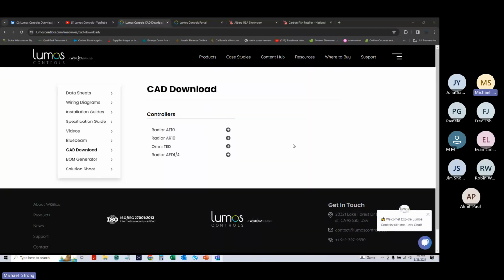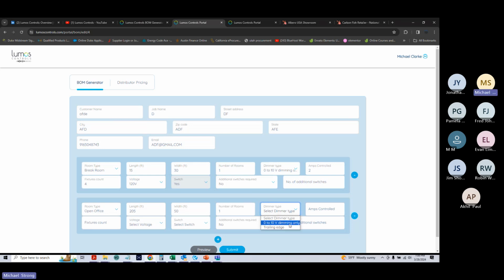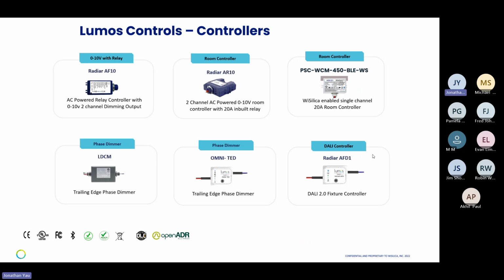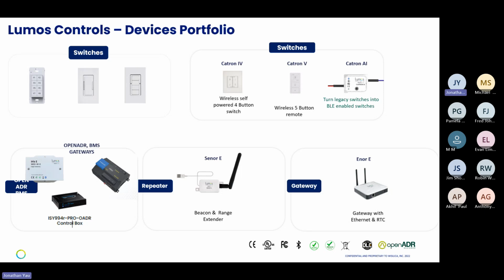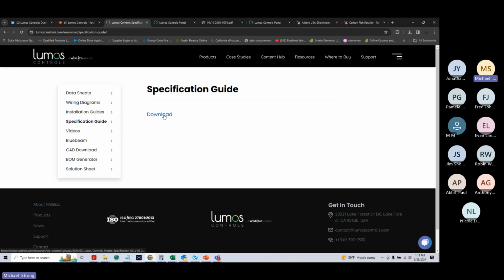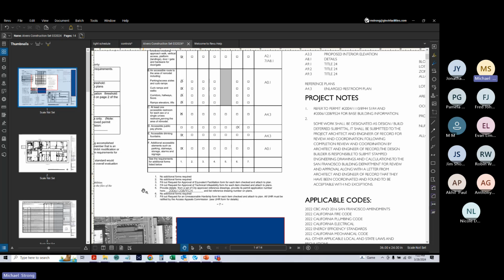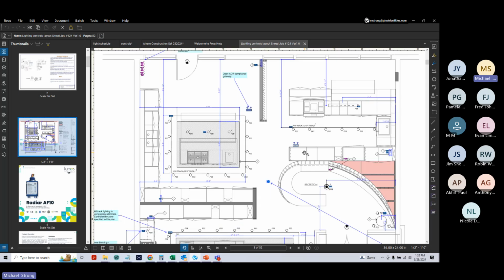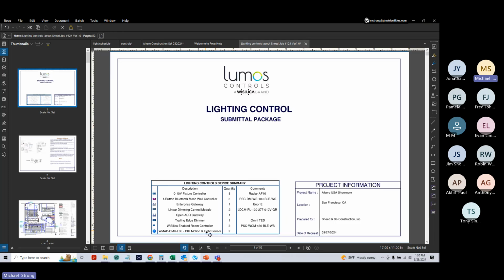Streamlining Project Specifications with Lumos Controls and Bluebeam | Webinar Episode 4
The webinar will focus on streamlining project specifications with Lumos Controls Tool Chest and Bluebeam. Our lighting control experts will share effective strategies to enhance lighting project submittal quality, covering topics such as understanding the Lumos Controls Specifications Process, reviewing Lumos Controls Product Portfolio, and specification strategies with Bluebeam & Lumos Controls Tool Chest.